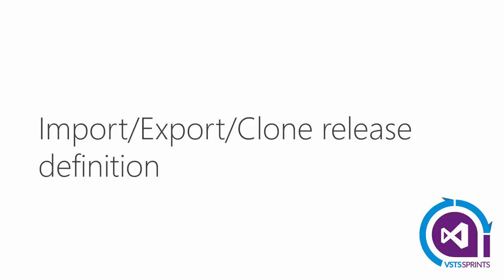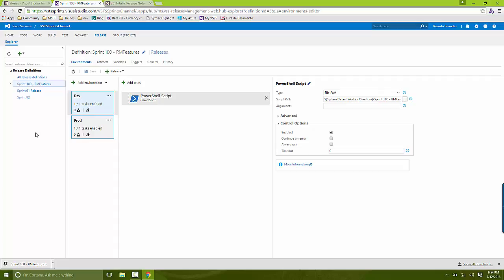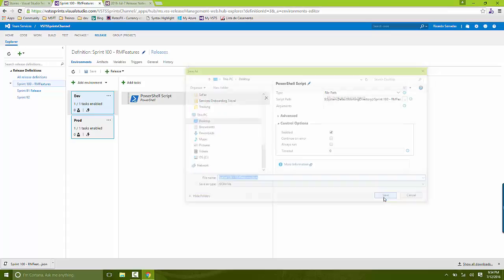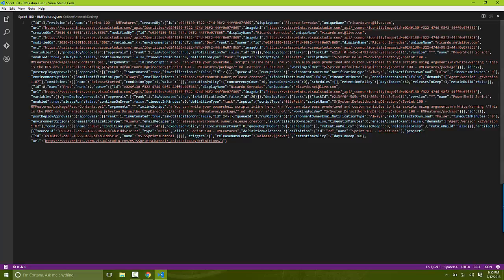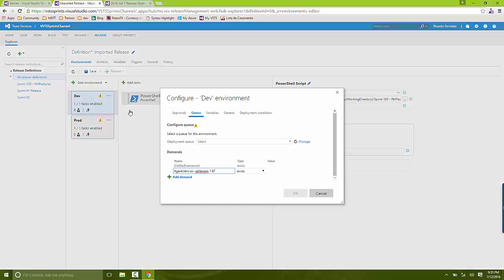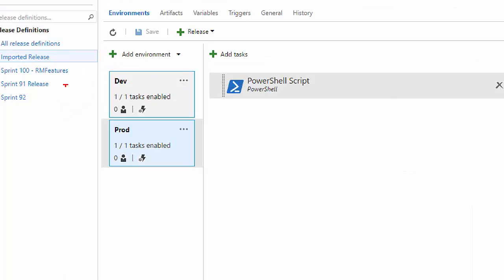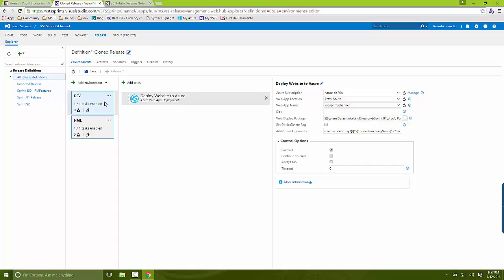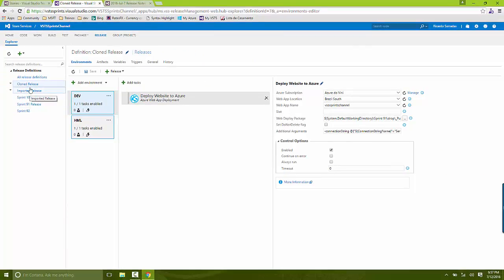vstssprints 102 - Import, Export and Clone release definition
Based on popular demand, we have now incorporated the ability to clone, export, and import release definitions within the Release hub in Team Services without requiring you to install an extension. If you are using Team Foundation Server 2015 U2 or higher, you can still download and install the extension from the marketplace.